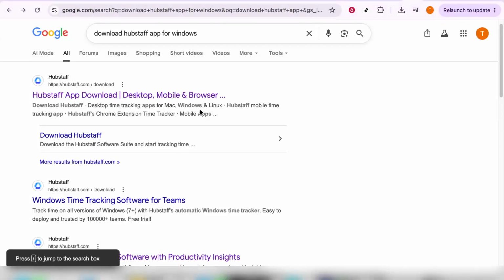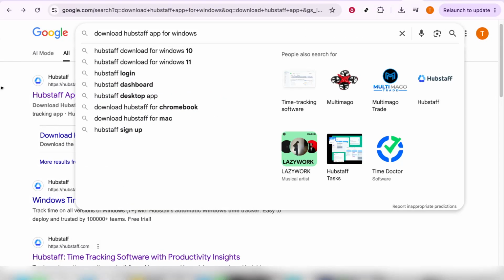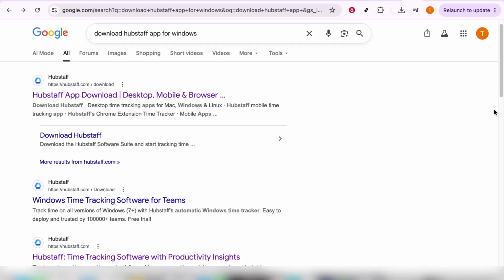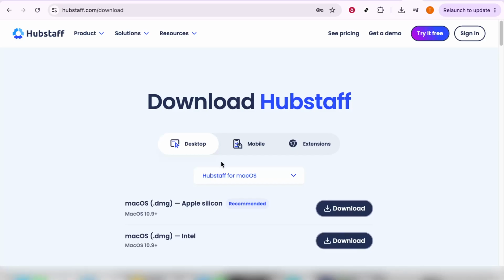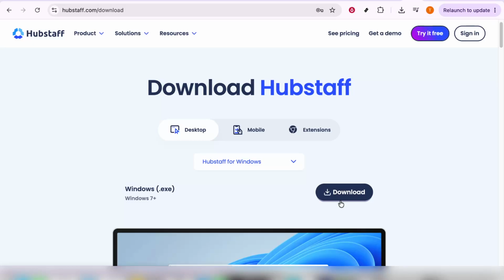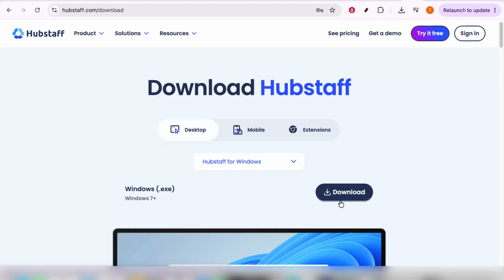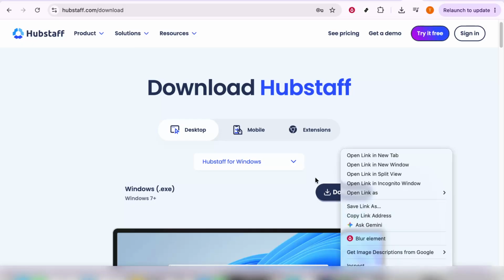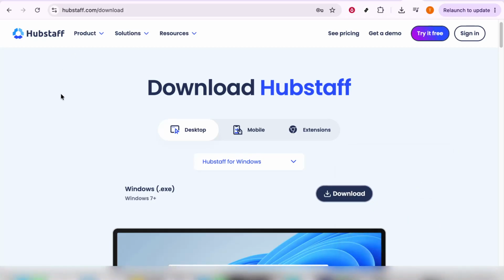How to Download the Hubstaff Desktop App | Step-by-Step Guide 2026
Today we cover how to download the Hubstaff desktop app so you can install the software and start tracking your time with ease.